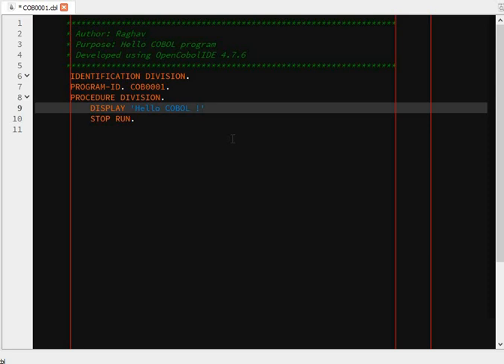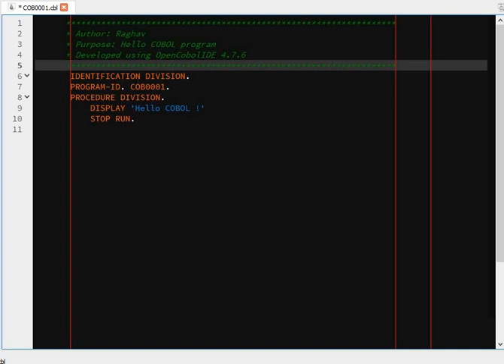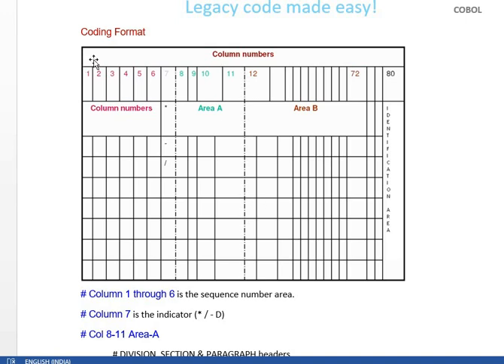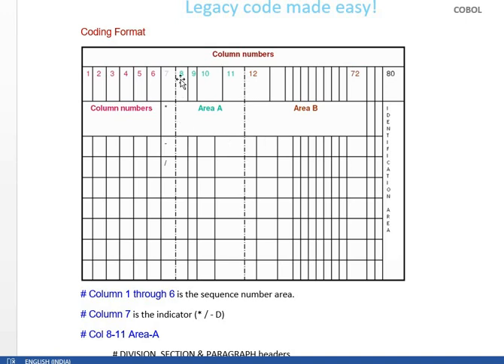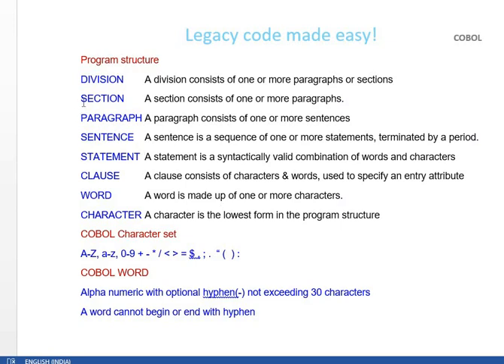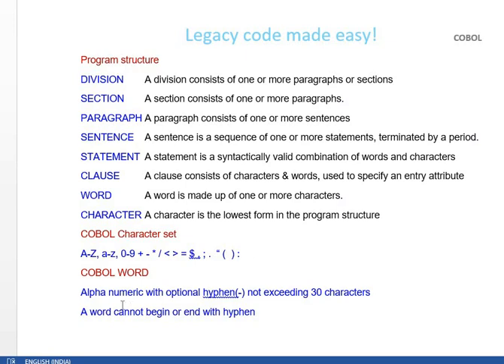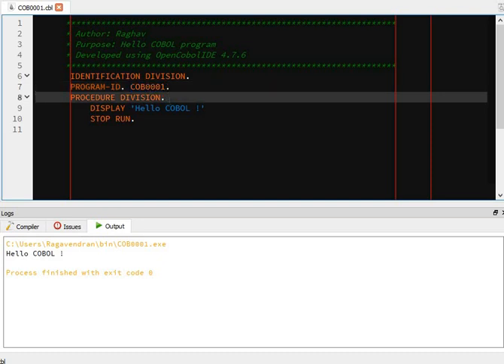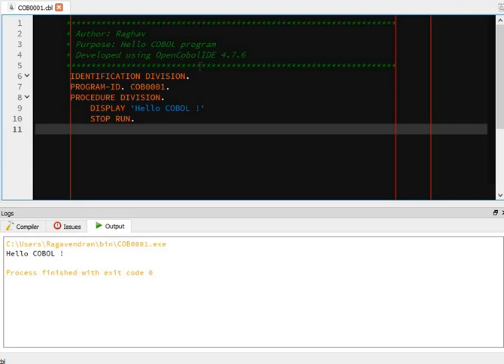COB001 Hello COBOL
First COBOL Program - HELLO !